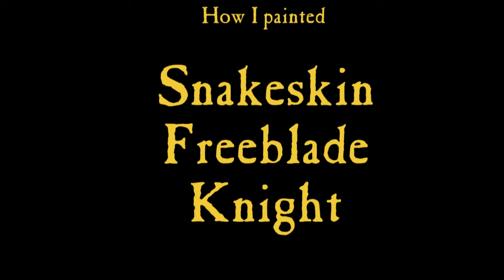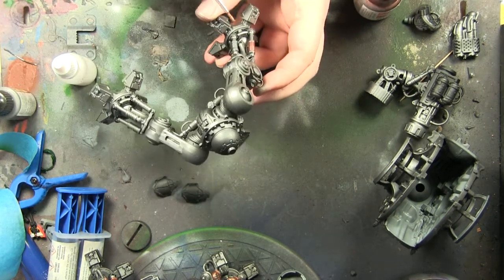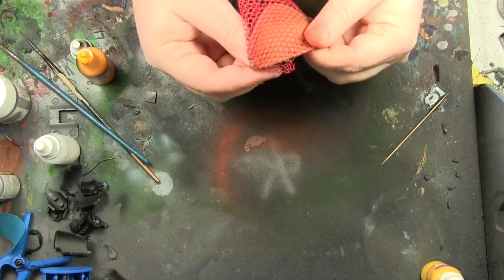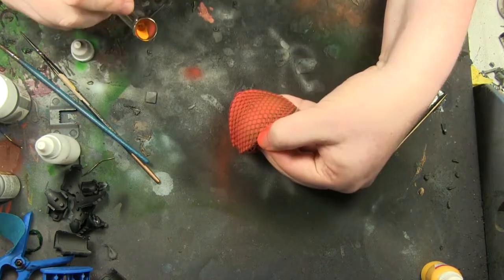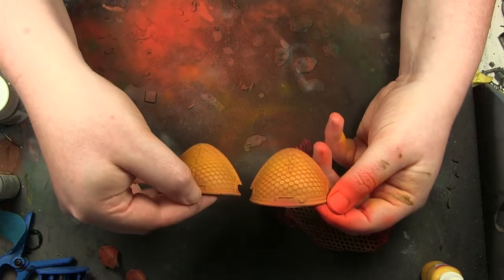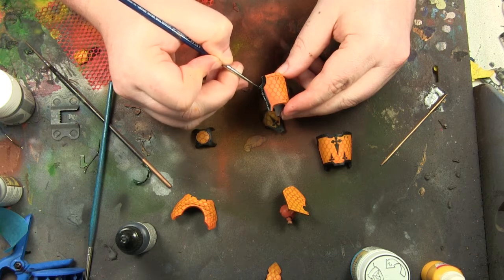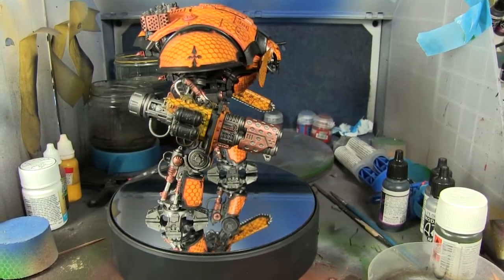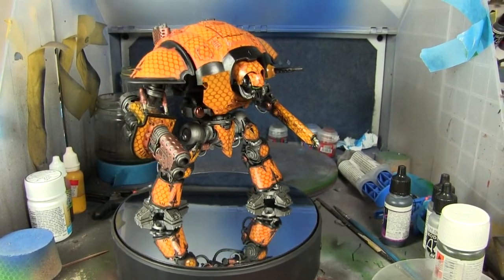Snakeskin / Scales effect on Knights, Vehicles or any large model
I used some netting from a bunch of flowers to make this effect.

Lay down your base coat and then pull the netting tight  and spray away.

Super simple and super effective.